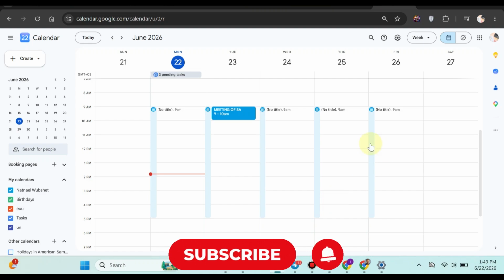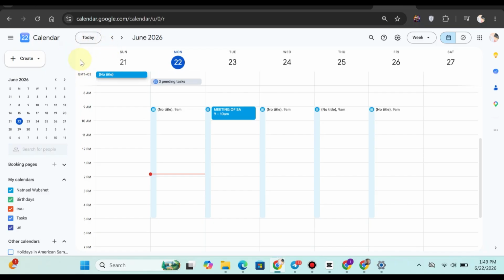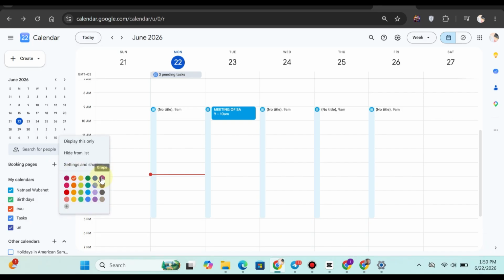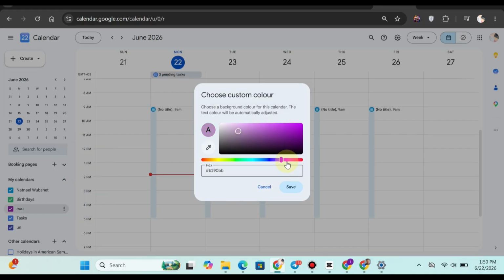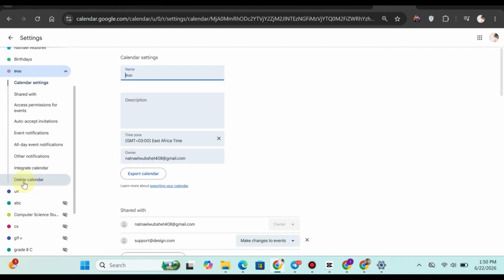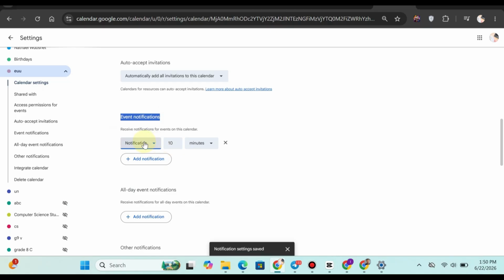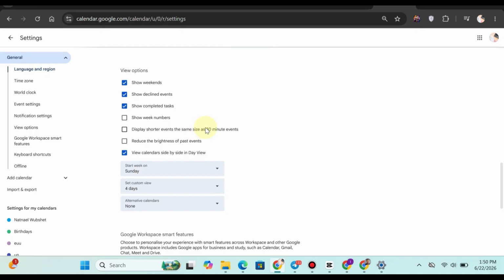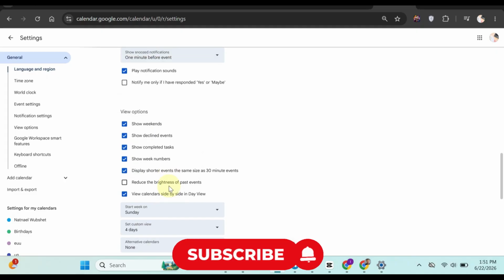How to customize your Google Calendar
Learn how to customize your Google Calendar in this easy step-by-step tutorial. You can change the appearance, settings, notifications, and layout to make Google Calendar work better for your daily schedule and productivity.

In this video, you'll learn:
✅ How to customize Google Calendar appearance
✅ How to change theme and view settings
✅ How to adjust notifications and reminders
✅ How to modify event settings and working hours
✅ Tips to make Google Calendar more productive

Customizing Google Calendar helps you stay organized and improve your workflow whether you use it for school, work, or personal planning.